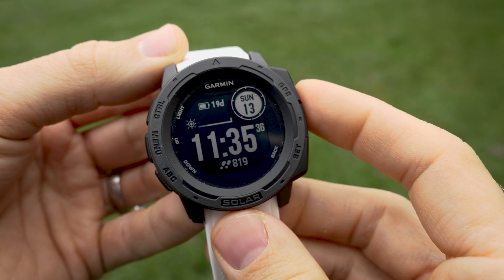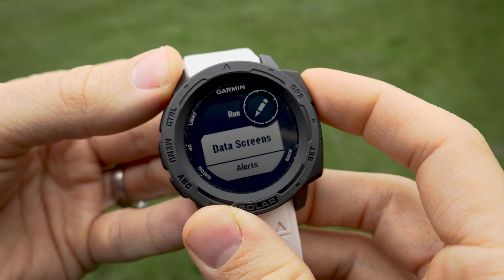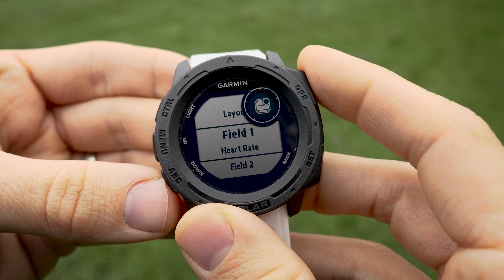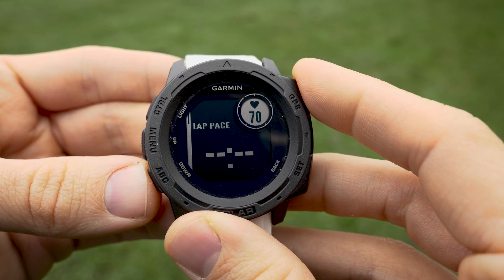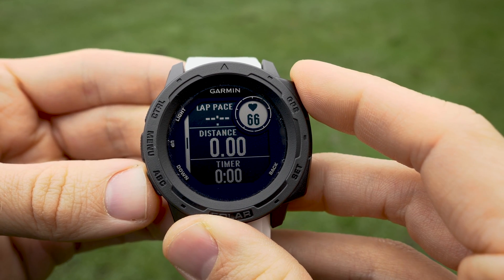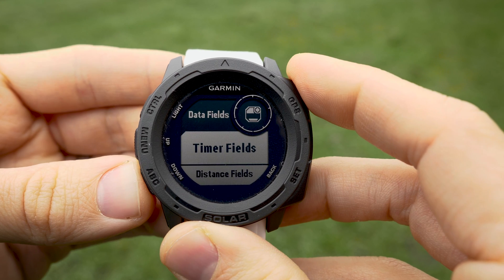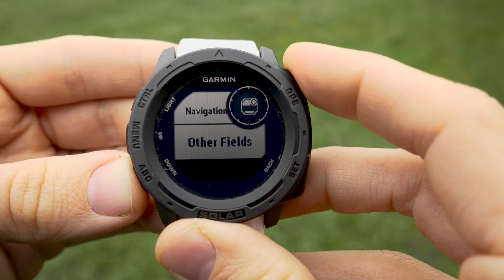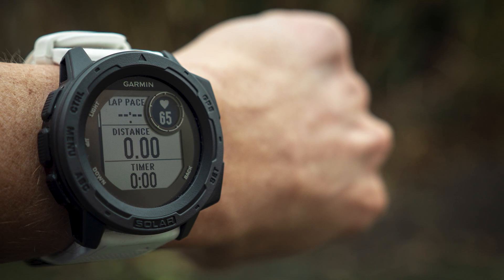Garmin Instinct Data Fields Walkthrough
In this video I cover the various options available for customizing the data screens and data fields on your Garmin Instinct and Instinct Solar GPS running watch.

Garmin Instinct Solar
3rd Party Wrist Band